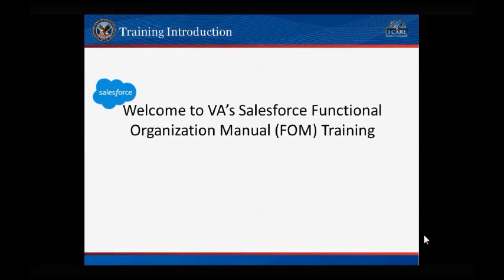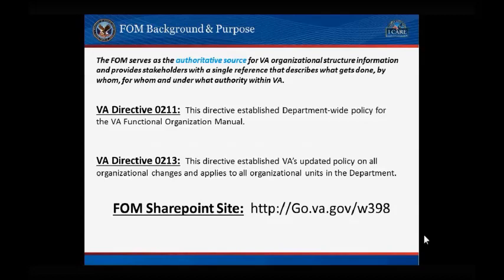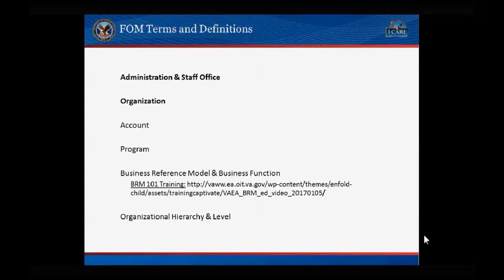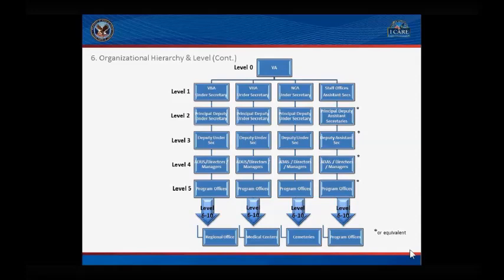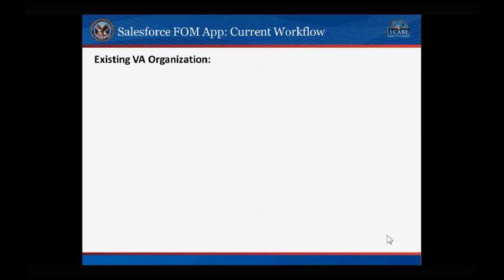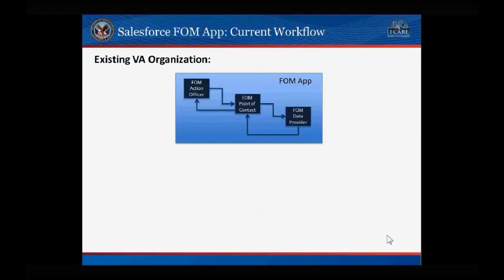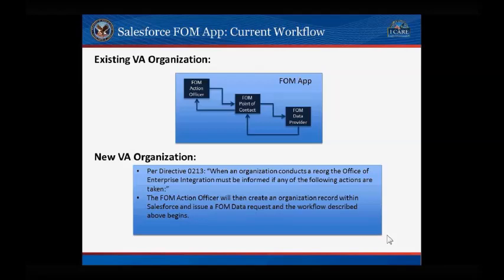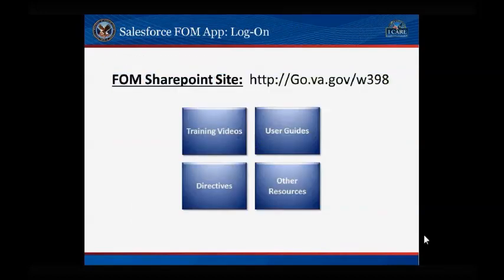FOM Training Video Intro 1023